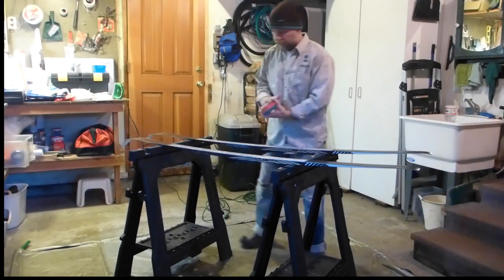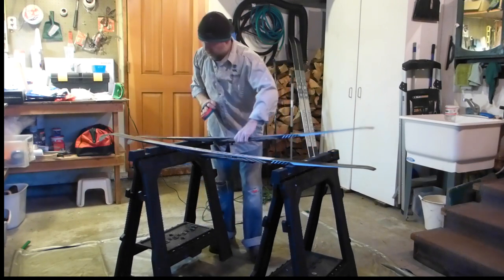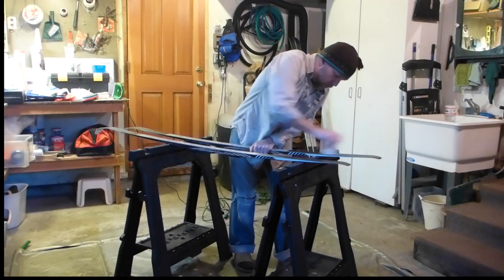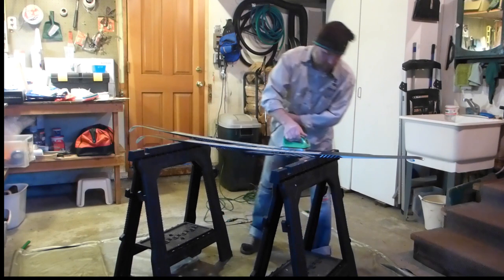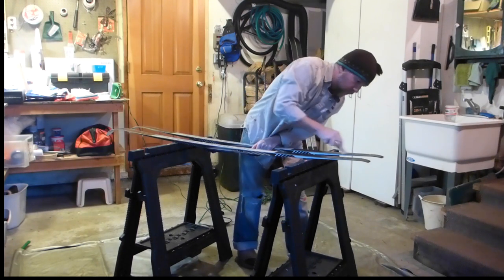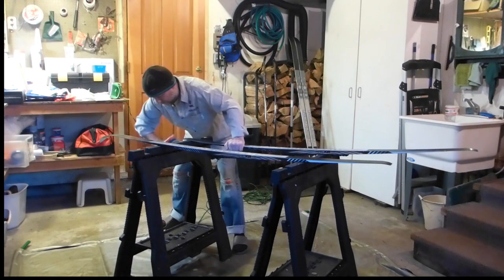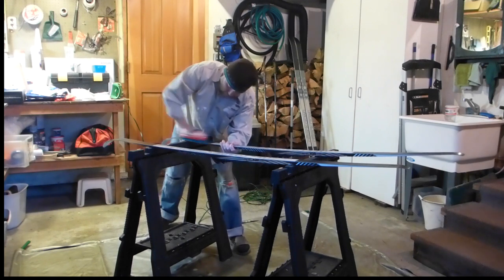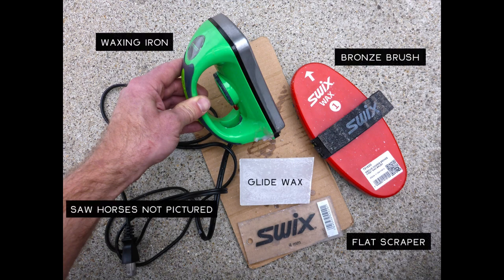Wax Your Waxless XC Skis: Down & Dirty Waxing In 5 Minutes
This video presents an ultra-streamlined process to waxing your waxless cross-country skis. Although this particular approach is not meant to be a long-term solution for preparing the bases of your cross-country skis, it does touch upon the main aspects of applying glide wax to cross-country skis but with a minimum amount of gear and setup.

I agree that a simple liquid or paste wax could offer similar benefits but generally when using those quick fix waxing solutions, people neglect to brush their skis before or after applying the wax. This down and dirty 5-minute approach that I offer, I believe, is a step closer to the more traditional (and effective) way of preparing cross-country skis compared to the use of liquid or paste waxes.

In this example I'm using a set of waxless, off-track classic cross-country skis (Fischer Spider 62).

Although this example will get you cross-country skiing in a short amount of time, I still recommend watching the more detailed videos I've produced about waxing your waxless cross-country skis. because I have written more information about this subject and posted it alongside the videos.

Please note that my approach to waxing cross-country skis comes from a functional standpoint versus high-performance or race-orientation.

Also note that, although I work in the outdoor recreation industry and use the wax featured in my video, I receive nothing for free. I don't earn a paycheck by promoting this product. Nobody has commissioned me to produce this video. I've paid for every piece of gear that I own and use.